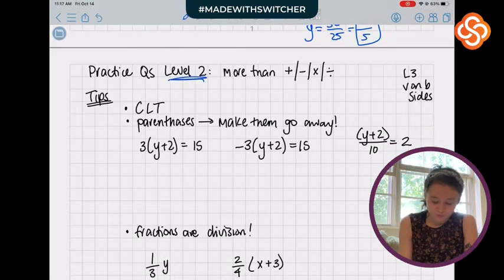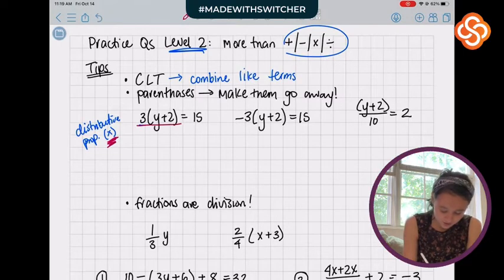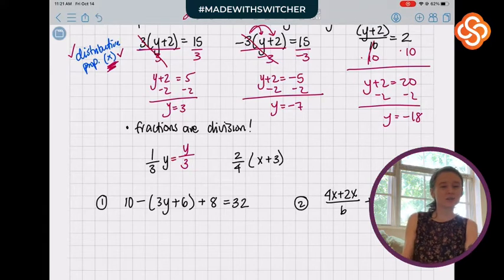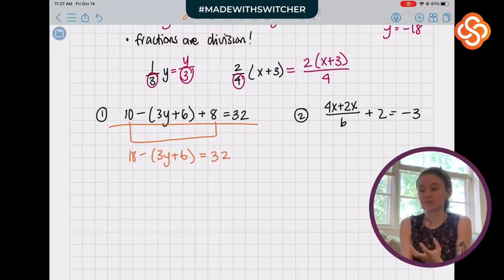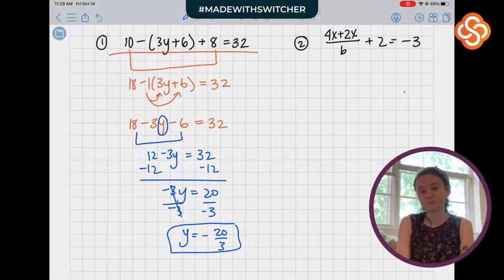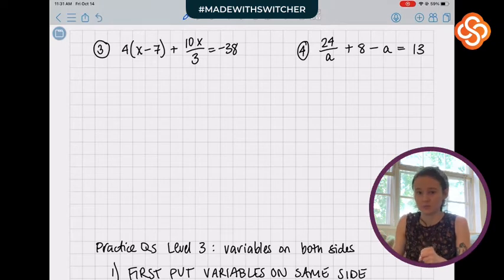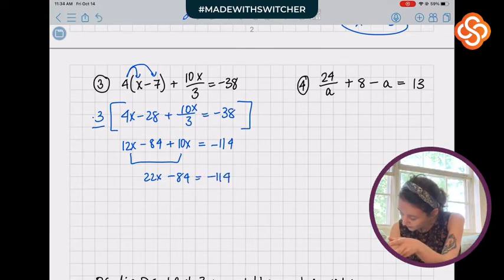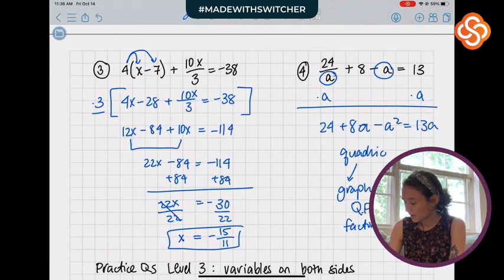Solving Equations - MADE SIMPLE with Ms I - Level 2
Level 2 of solving equations includes combining like terms, parentheses, and fractions!
I show 3 practice problems, and one fake one.
try the problems with me / pause me / ask questions!